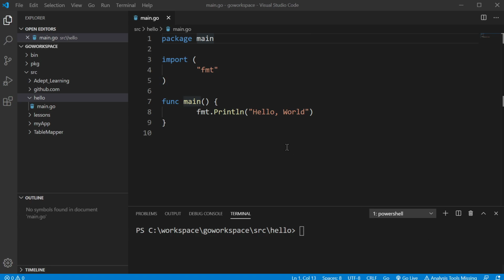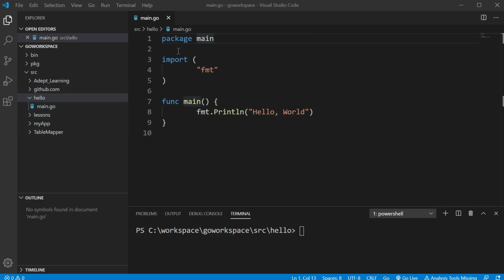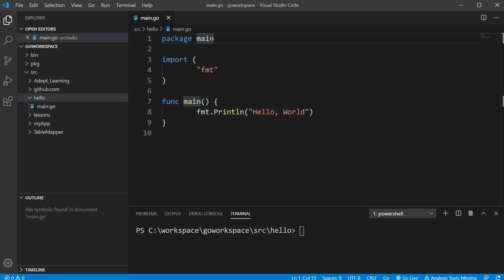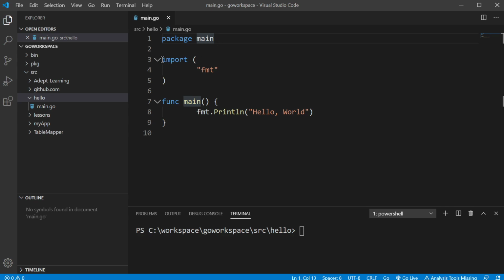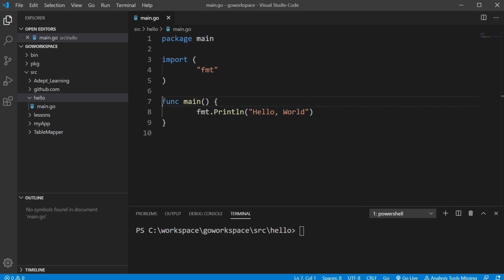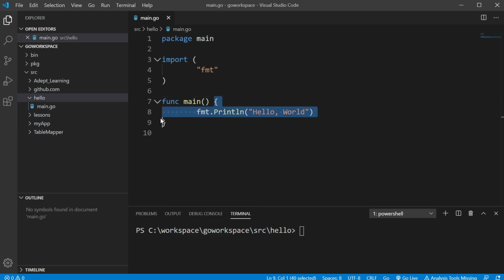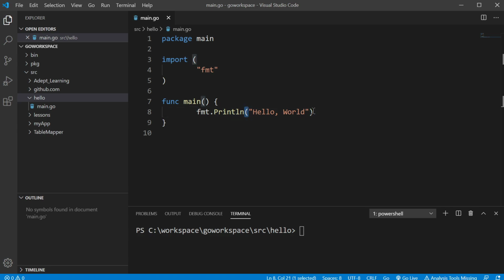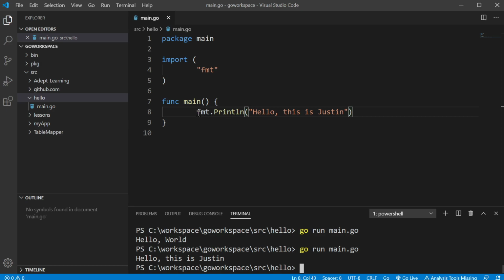Basic Golang App Overview - Beginner Friendly Golang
In this Golang tutorial we go cover the basic structure of a Golang app.  This includes package main, imports, and func main.

- basic structure of Golang apps
- package main (where the app starts)
- import statement
- func main()

We want to see you succeed, we try to make our HTML course for beginners, so if you see something we could do better,